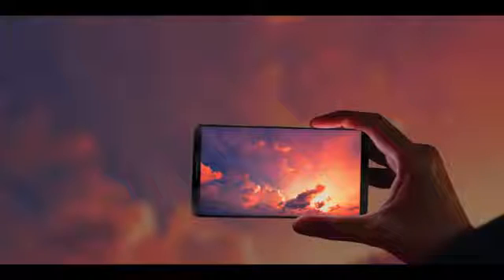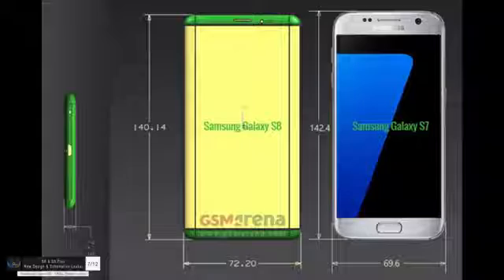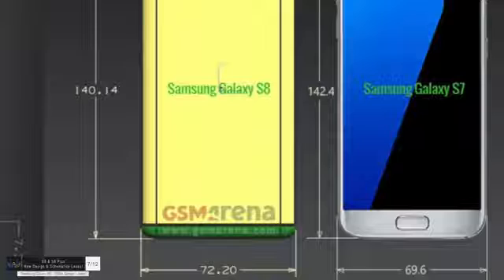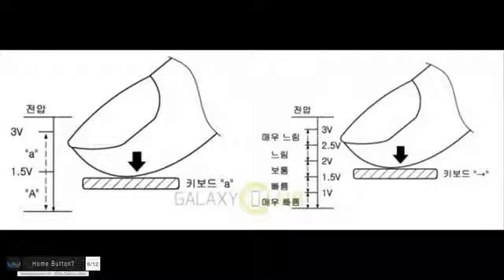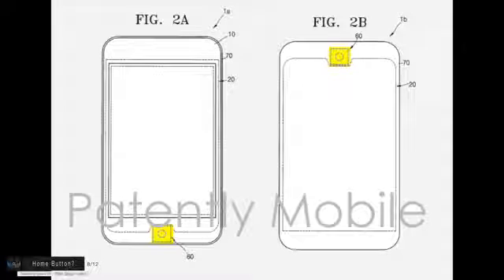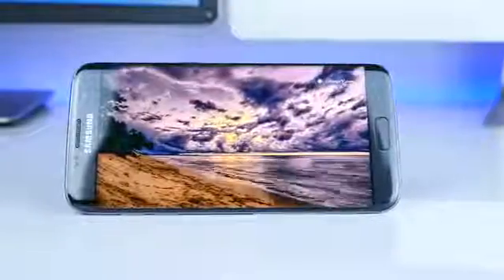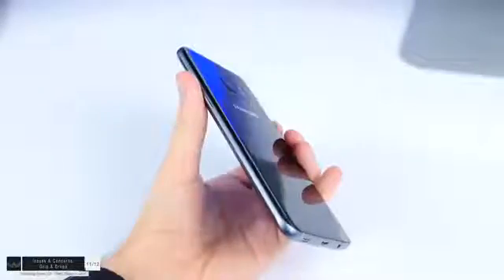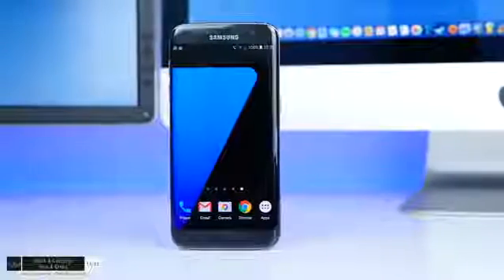NEW Samsung Galaxy S8 FINAL Design!